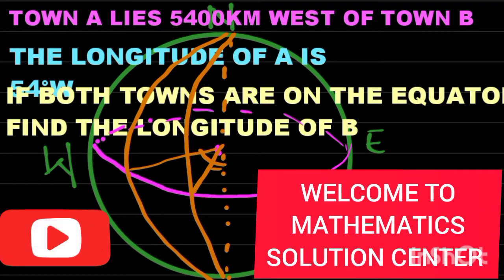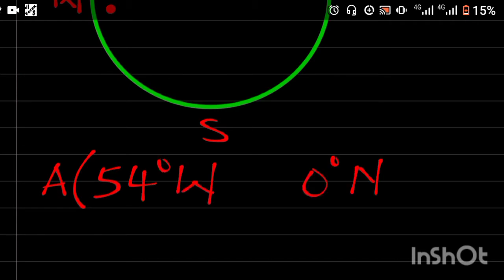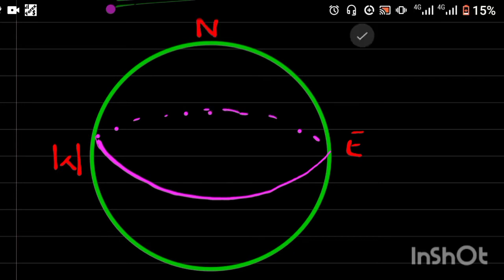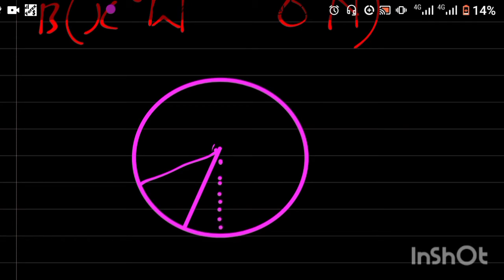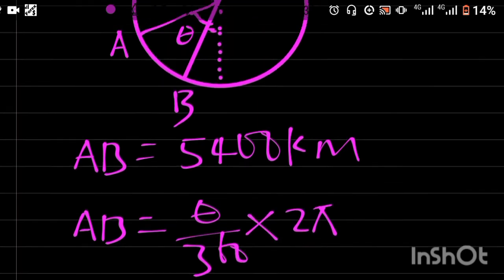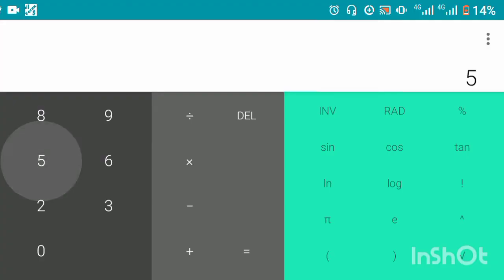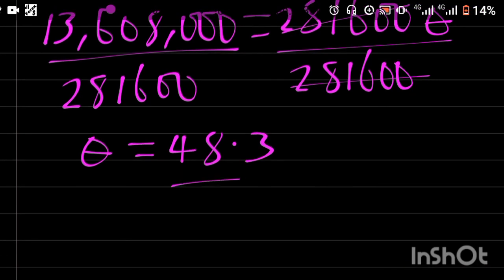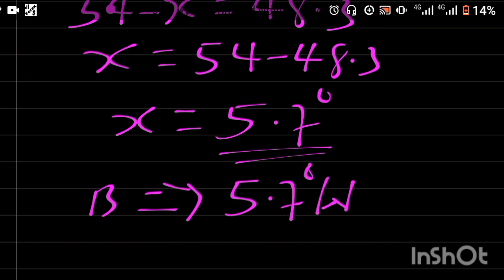LONGITUDE AND LATITUDE QUESTION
In this question we calculated the longitude of a point when the longitude of the second point is given and the distance between them is given.